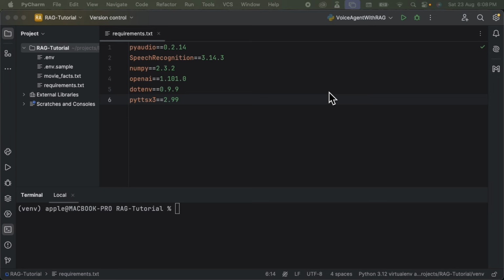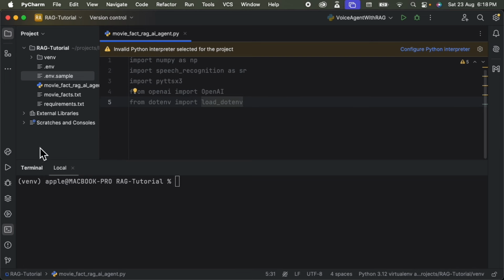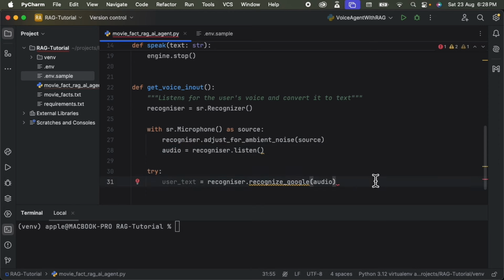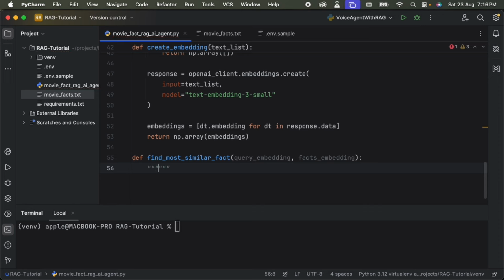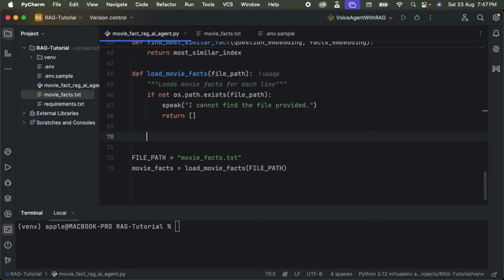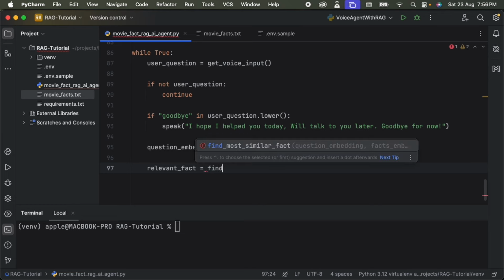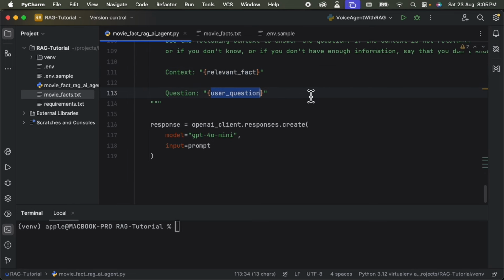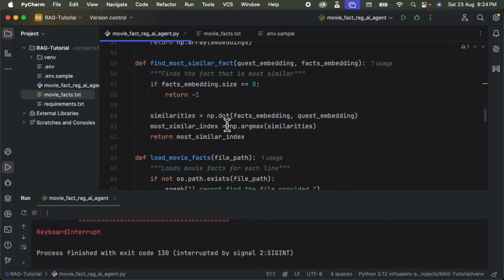Build a LLM based RAG and AI agent combined using pure python in one just 1 hour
Hi in this video, I am demonstrating how to quickly build a LLM based RAG and AI agent combined using pure python in one just one hour!
How a software developer can build LLM based applications.